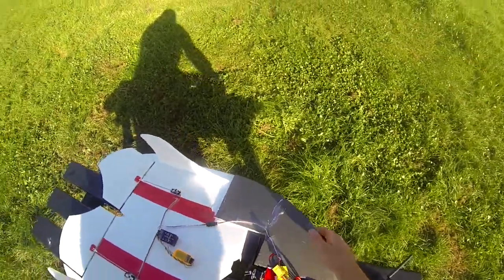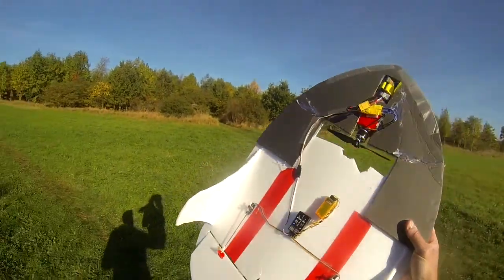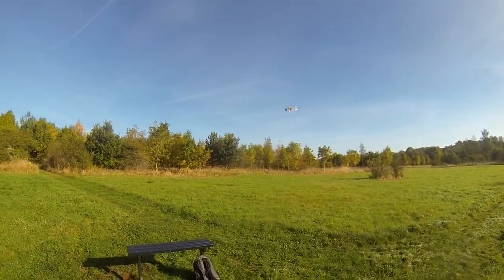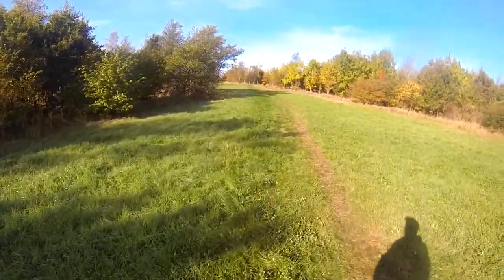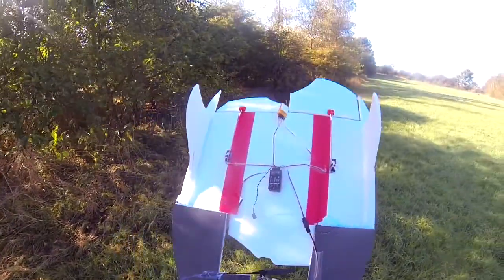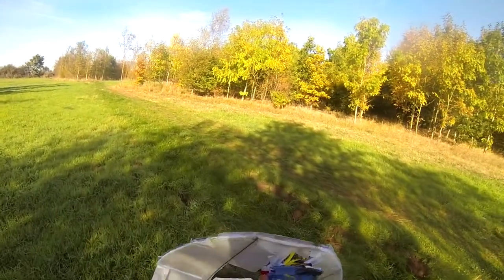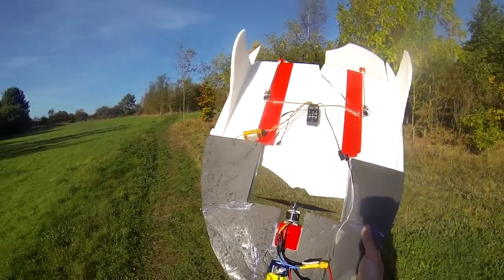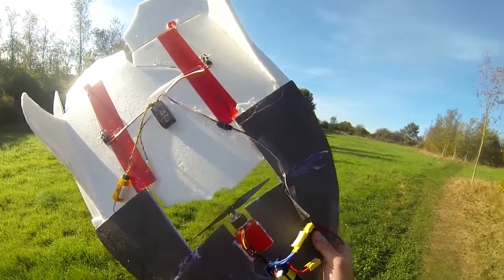intensewalkera RCDox Neuron V4 - death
RCDox Neuron V4 - death

Based on YouTube user RCDox ScratchBuild Design

elevon control horn broke, caused by prior damage.